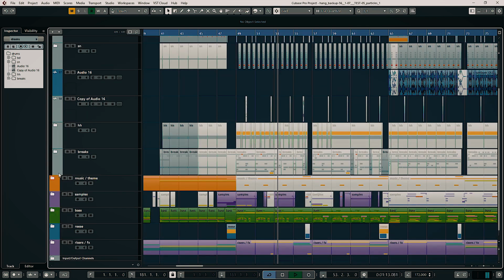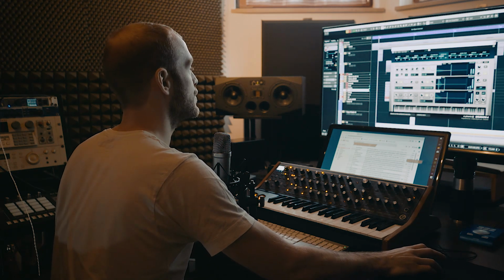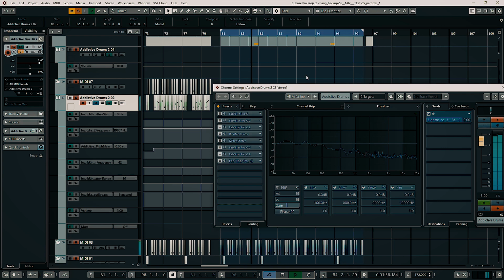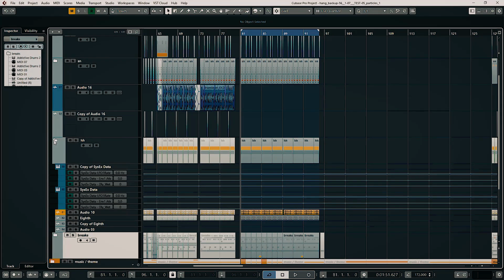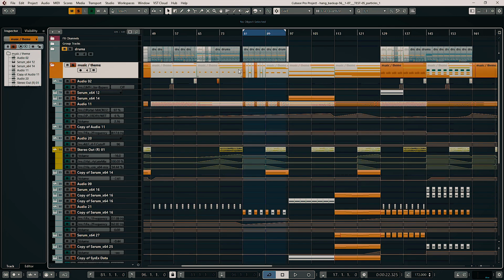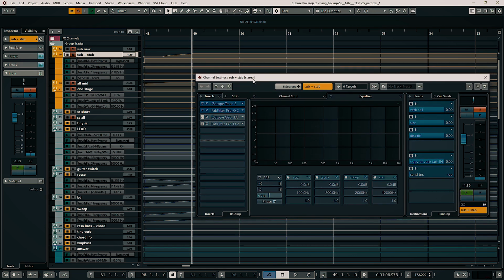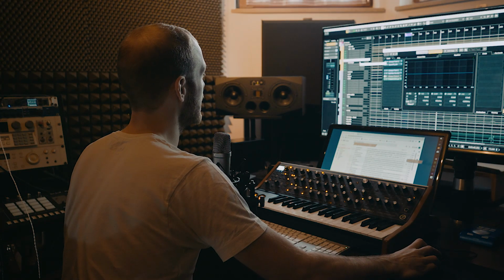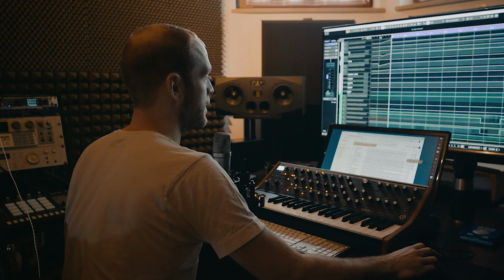Mefjus - Particles Studio Insights: Transit with IMANU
Check out the sudio video about the making of TRANSIT

Inspired by Sci-Fi films and ISS night sky viewings during studio sessions, Transit is the first ever collab between IMANU (fka Signal) and I. Super happy that it is finally out on VISION as part of my PARTICLES project. - M